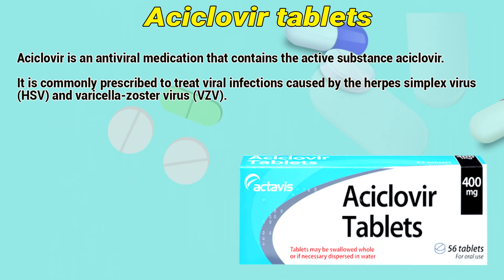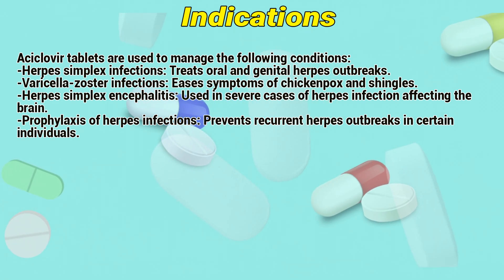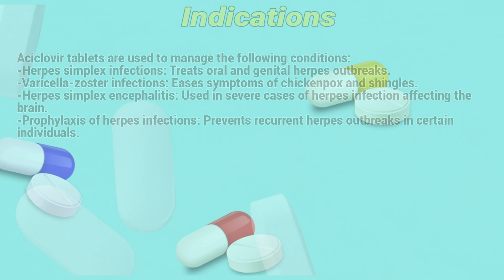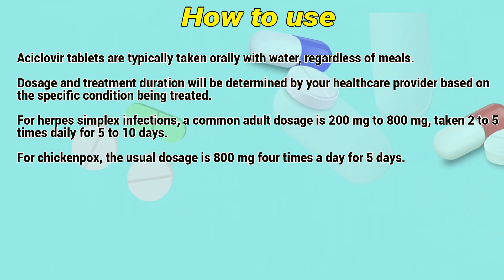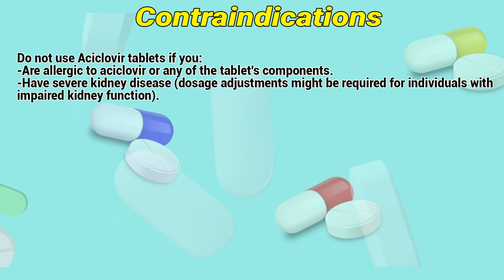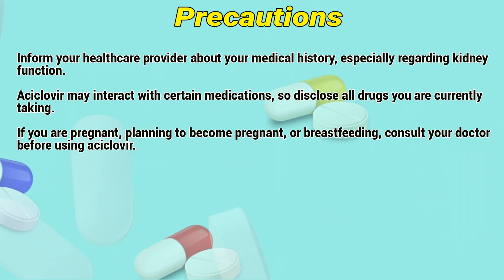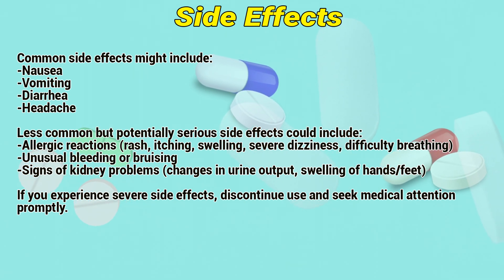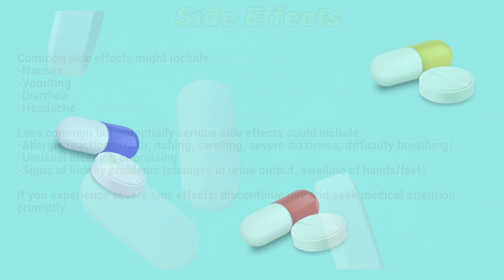Aciclovir tablets how to use: Mechanism of action, Uses, Dosage, Side Effects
Aciclovir is an antiviral medication that contains the active substance aciclovir. It is commonly prescribed to treat viral infections caused by the herpes simplex virus (HSV) and varicella-zoster virus (VZV).

Video Content:
0:00 Aciclovir tablets
0:19 Indications
0:45 How to use
1:12 Contraindications
1:28 Precautions
1:48 Side Effects